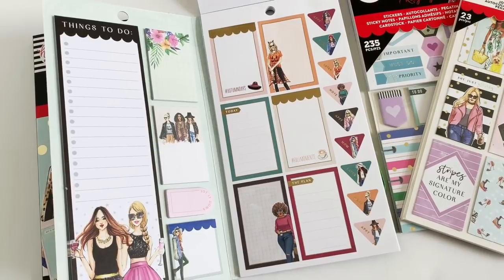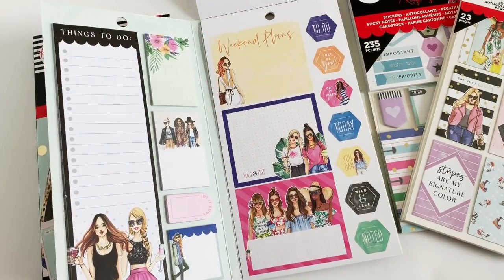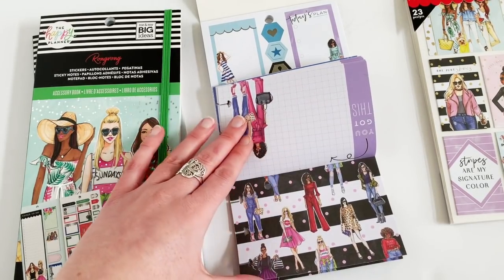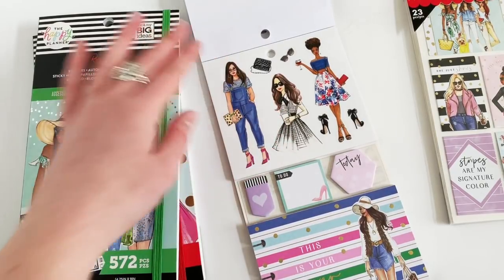Accessory Sticker Packs: The Happy Planner® and Rongrong Collection | Plans by Rochelle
The Happy Planner® and Rongrong have collaborated and created a beautiful line of planners and planning accessories!

I'm flipping through some of the product that I received in my SQUAD box and it's all so pretty!

Look for this line to be available on The Happy Planner® SHOP on May 6th and in stores at Joann in mid-May.

FOLLOW ME //